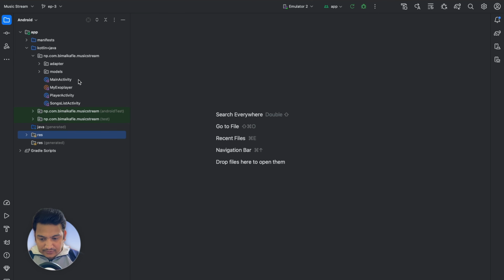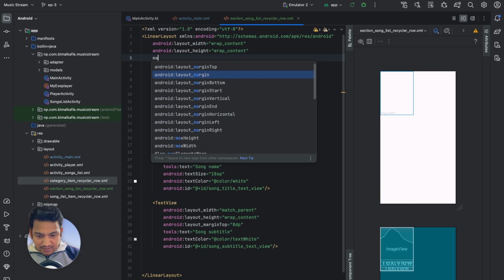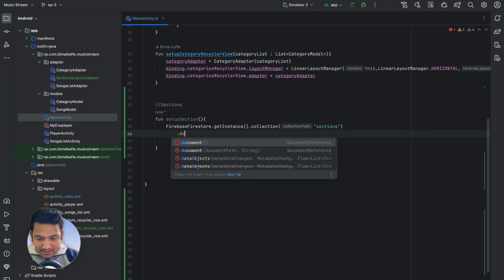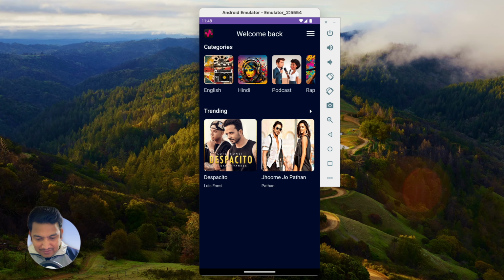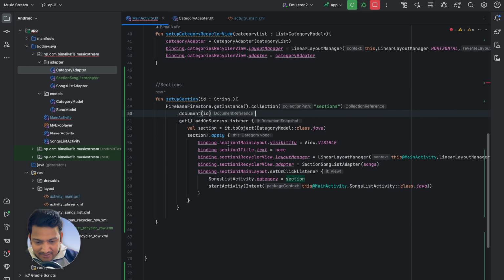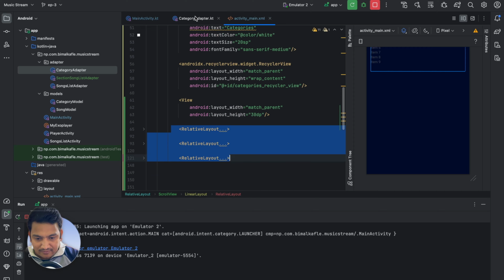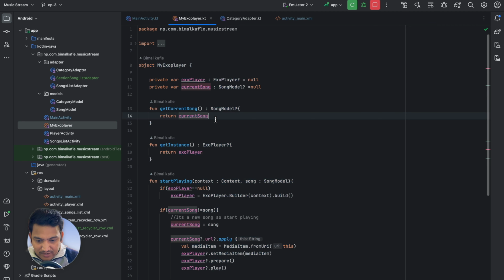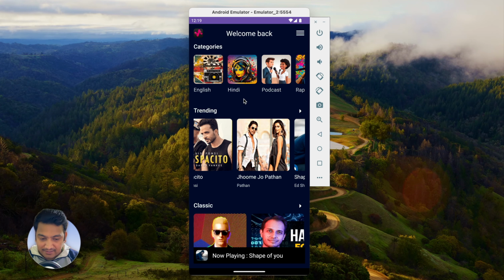Online Music App Firebase #3 🔥 | Android Studio | 2024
Episode 3 : In this video you will learn how to make a simple online Music streaming or playing Application in android.
* How to make music app with Firebase
Throughout the video we will also learn :
* How we can create different sections for music app,
* How to get data from Firestore storage from Firebase
* How to make dynamic categories and sections  for songs list
* How to use RecyclerView
* How to use Media3/Exoplayer
* How to store songs in Firebase Storage with images
* How to  play audio with the URL
* How to  show the Now playing view